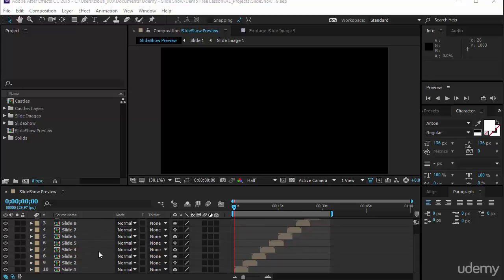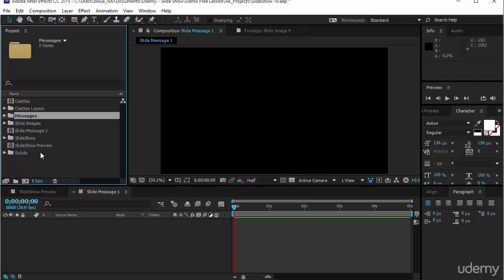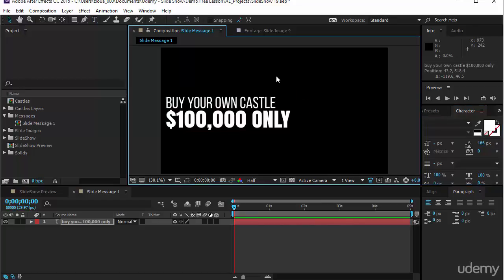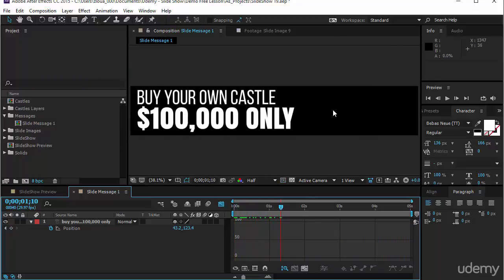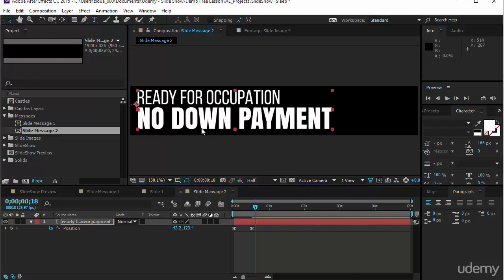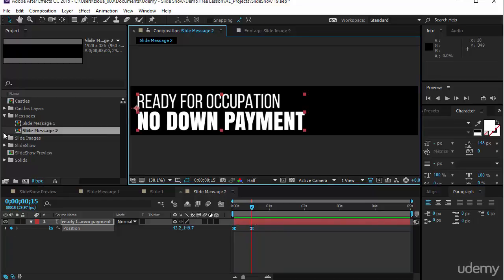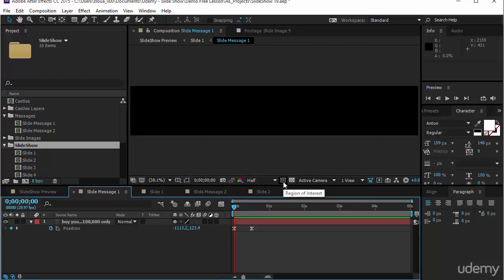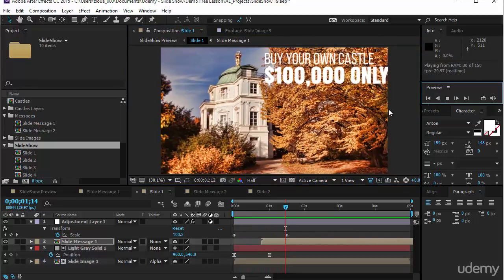After Effects Create Slide Shows : Creating a Sample Lower Thirds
After Effects Create Slide Shows :